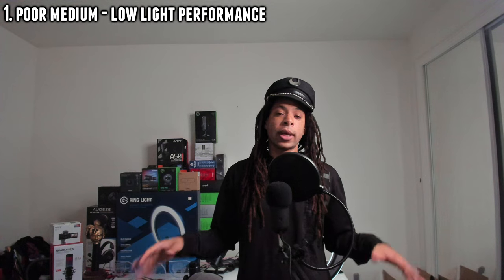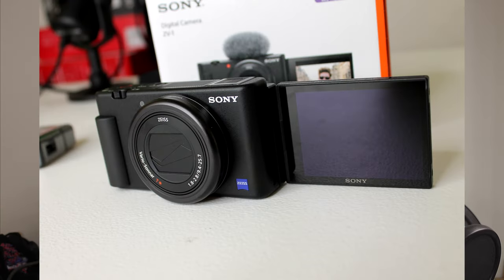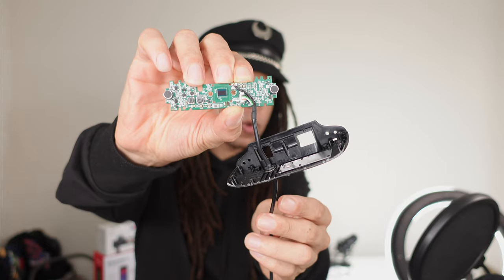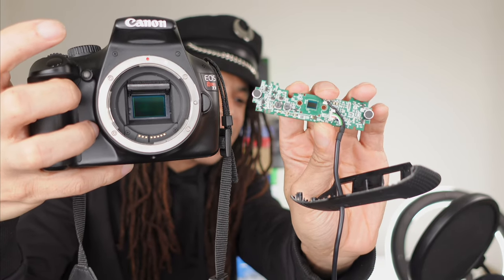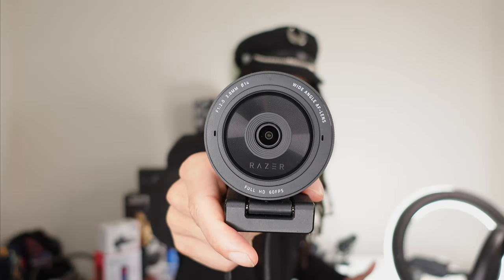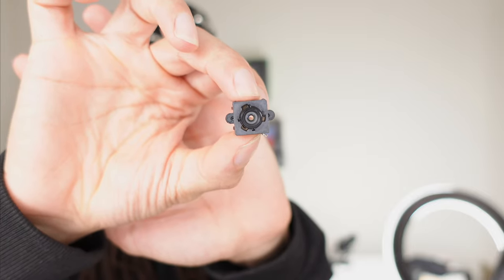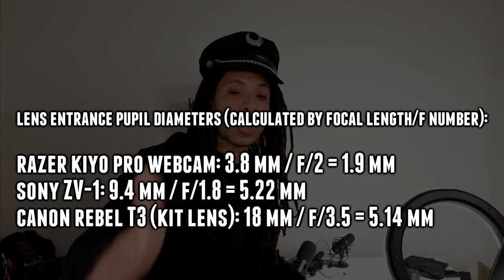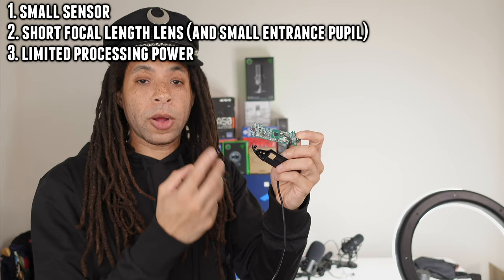I SMASHED open a webcam to see why they SUCK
A detailed breakdown of why the image of webcams isn't very good compared to DSLR and mirrorless cameras and why they haven't gotten better in many years.

0:00 The current state of webcams
0:20 The problems with webcams
2:38 Smashing open the Logitech C920
3:05 Sensor size
6:21 Wide angle lens with short focal length
8:35 Entrance pupil size
11:16 Processing power and compression
13:33 Summary of why webcams suck
14:50 Why don't companies just use better parts?